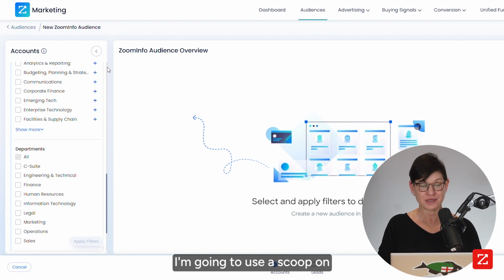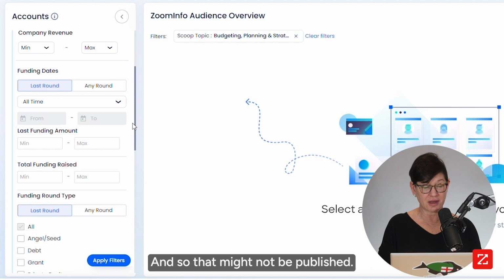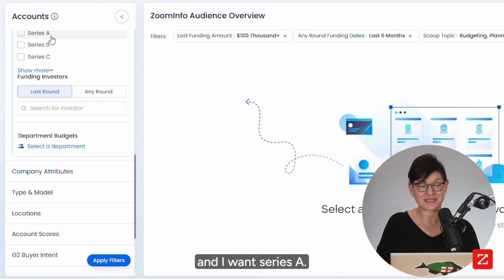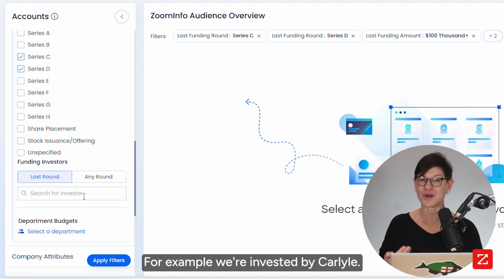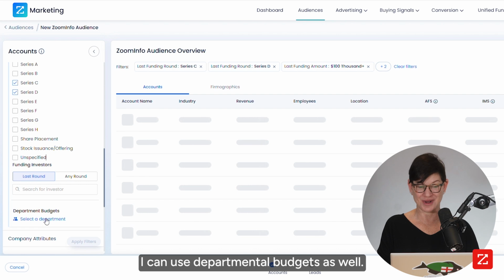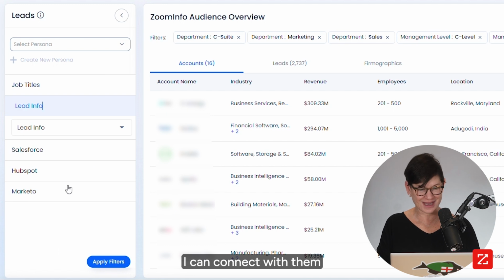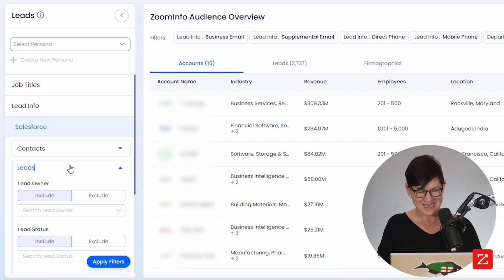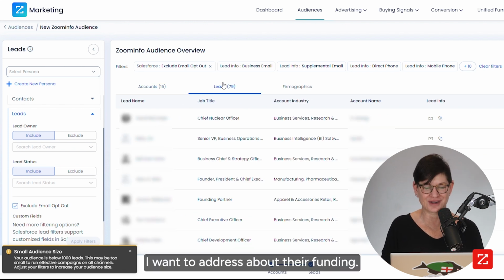Find Recently Funded Companies: ZoomInfo's Advanced Prospecting Guide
🎯 Discover how to identify and target recently funded companies using ZoomInfo's powerful Advanced Search! Learn to build targeted prospect lists based on funding rounds, from Series A to D, and connect with key decision-makers at the perfect moment.

In this quick tutorial, we'll show you how to:
- Filter companies by funding rounds and amounts 💰
- Target specific investment series
- Build targeted contact lists of VPs and C-suite executives
- Create precise audience segments for outreach

Start converting funding announcements into sales opportunities! 🚀